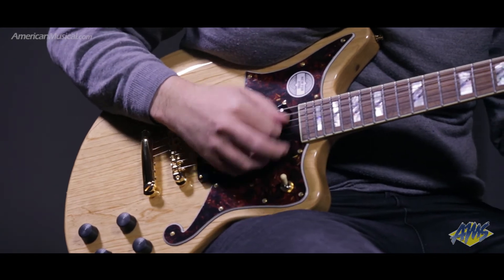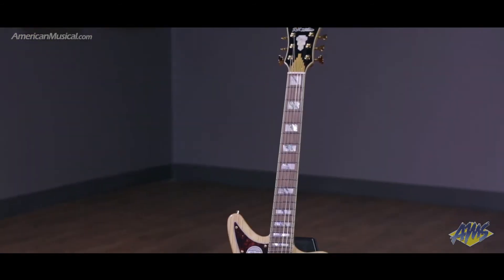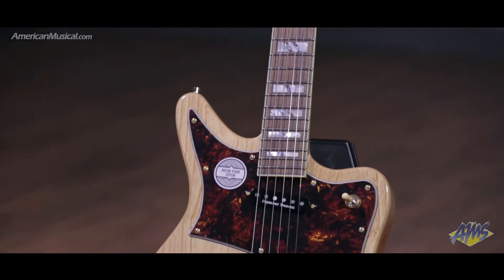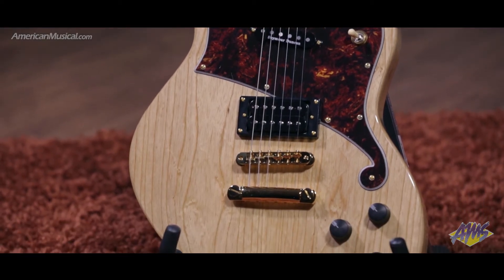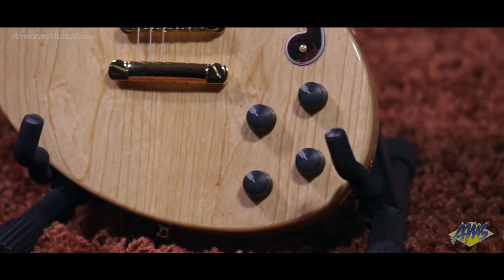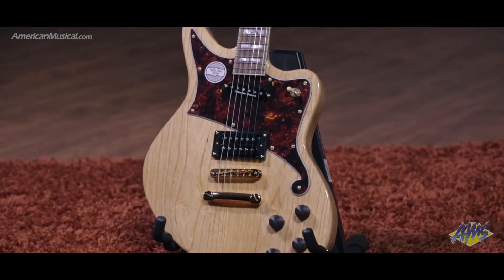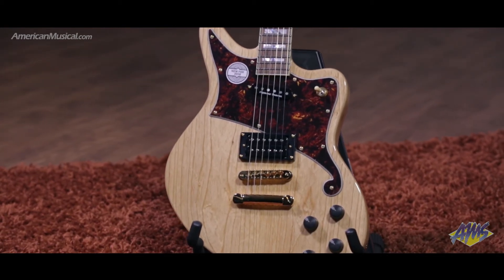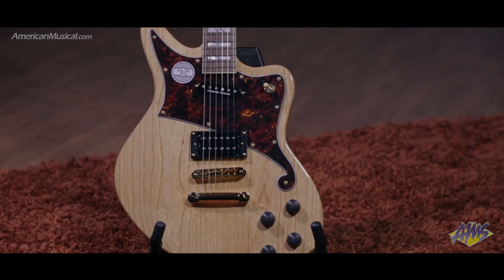D'Angelico Deluxe Bedford Overview - American Musical Supply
The combination of Seymour Duncan DA-90 single coils and a swamp ash body makes this Deluxe Bedford an incredibly expressive guitar with great spanky cleans and gritty distorted tones! D’Angelico created this body shape with a great ‘60s vibe and it looks great in natural finish with the gorgeous grain shining through.